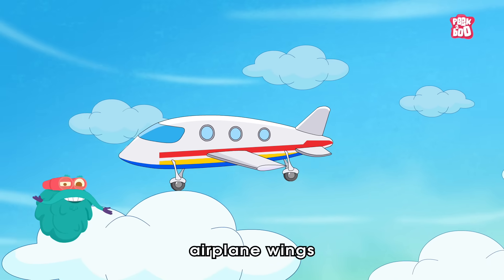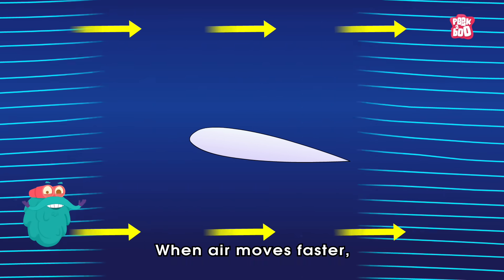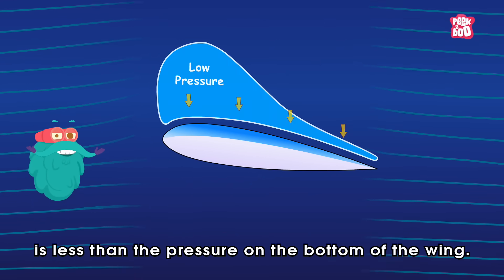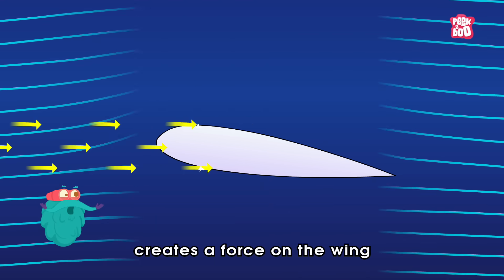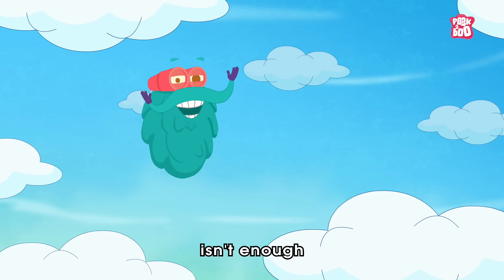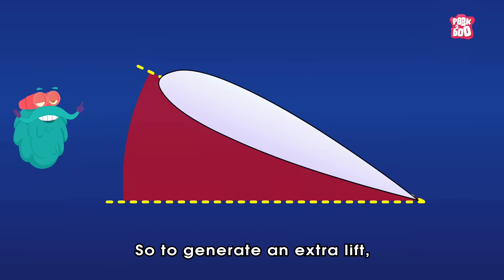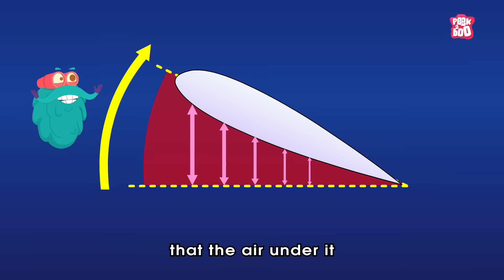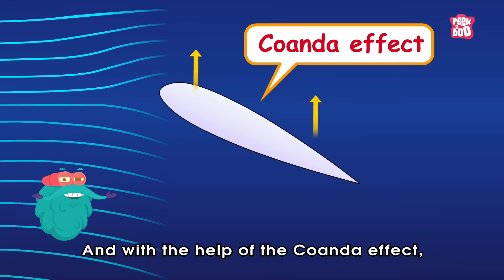How Does An Airplane Fly? | Evolution Of Planes | The Dr Binocs Show | Peekaboo Kidz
How Does An Airplane Fly?

Hey kids, in this video, Dr Binocs will explain How Does An Airplane Fly? | The Dr Binocs Show | Peekaboo Kidz